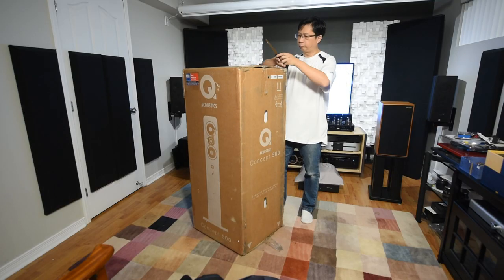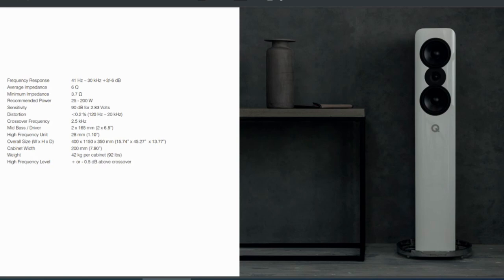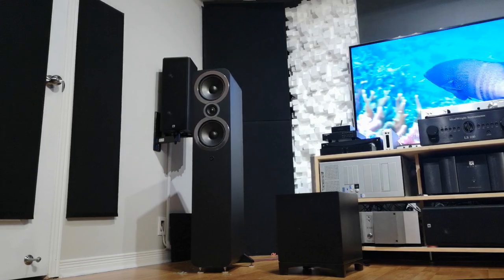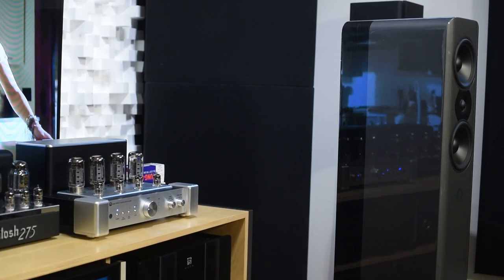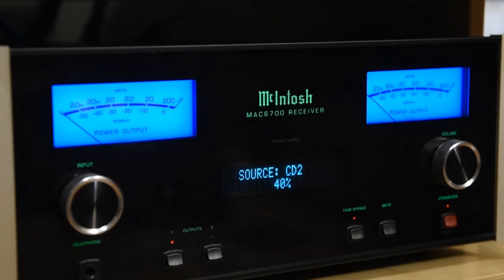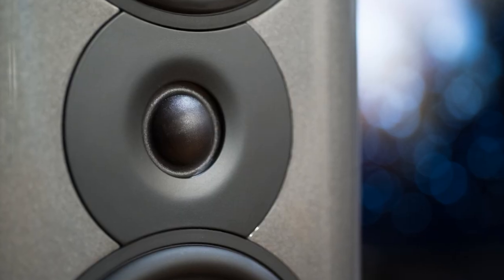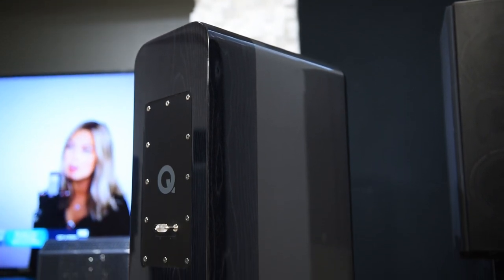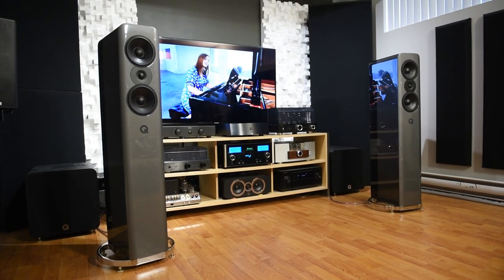The best Q Acoustics has to offer. Concept 500 speaker review. Instant noodle worthy.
Gear used in this evaluation
Mcintosh MAC 6700 integrated amp
Devialet D200 integrated amp
BAT VK399 SE integrated amp
Doge 10 integrated amp
Hegel P30 preamp + Lumin power amp
Exasound E28 DAC
Q Acoustics Concept 500

Sick & Tired (ft. Lily Hain) by Leonell Cassio